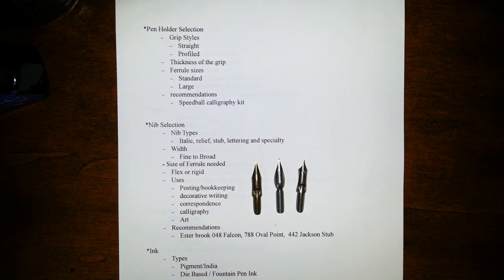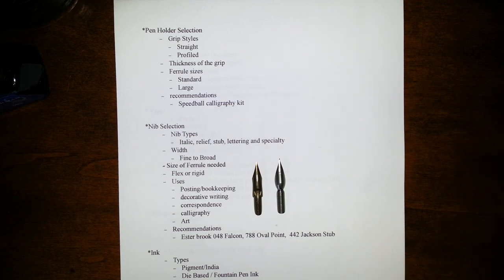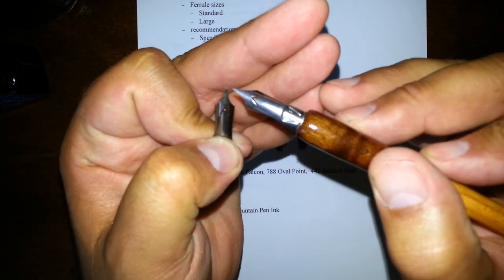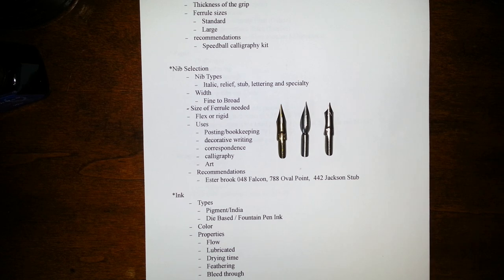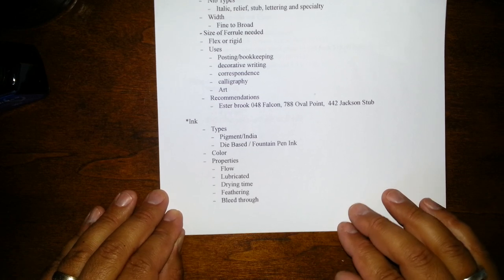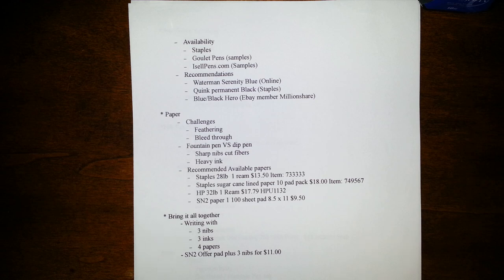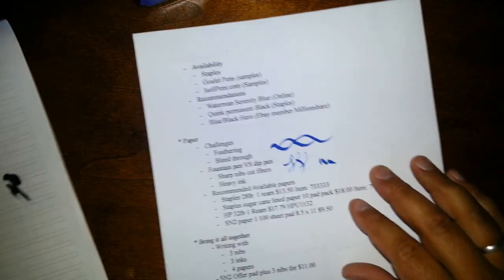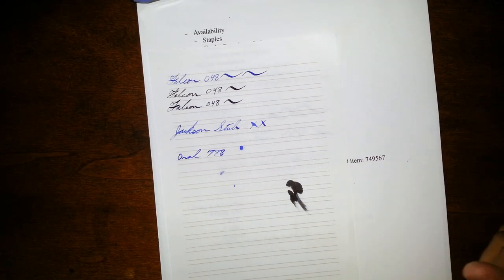A Detailed Introduction to Using Dip Pens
This is a long video.  In this introduction to dip pens video I will share with you my thoughts on pen holders, nibs, ink and paper.  There are writing samples with three nibs, three inks and four papers.  Dip pens can be a frustrating hobby to get involved in.  My intention in this video is to shorten the learning curve for you.  I do mention in the video the paper I sell.  I am not trying to make this a marketing video but this paper is the best I have ever found for dip pens.  I did not feel like the video would have been as good as it could be without mentioning it.  I hope you learn something useful and enjoy this video.